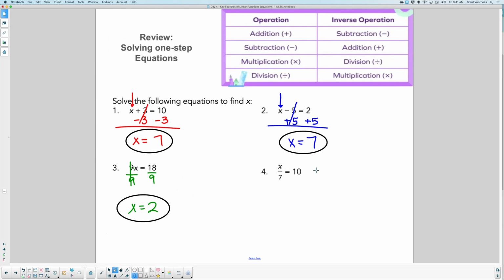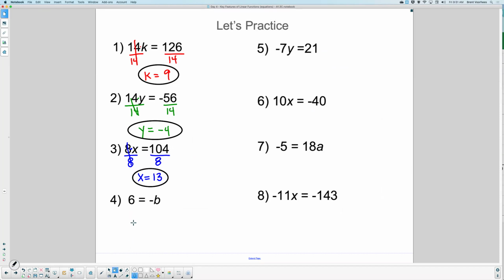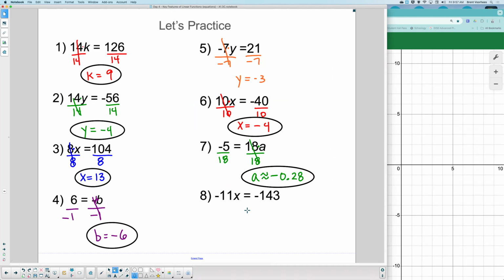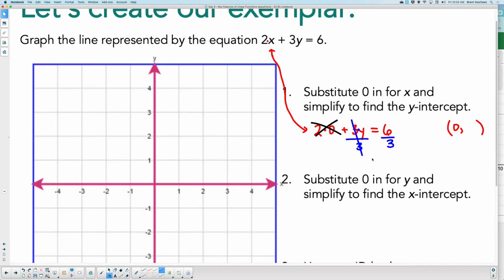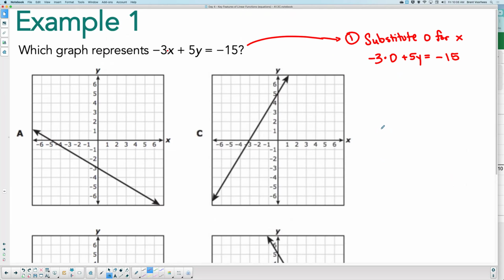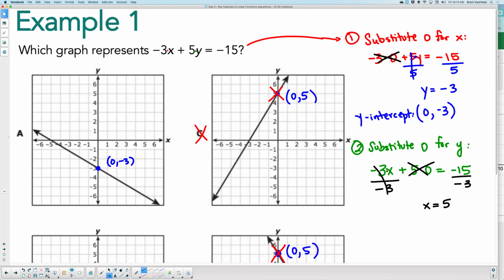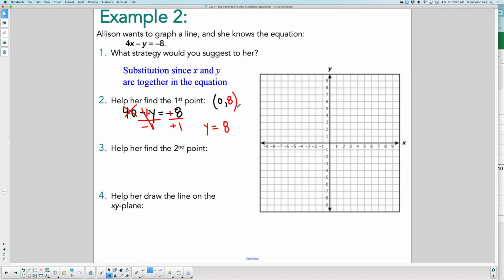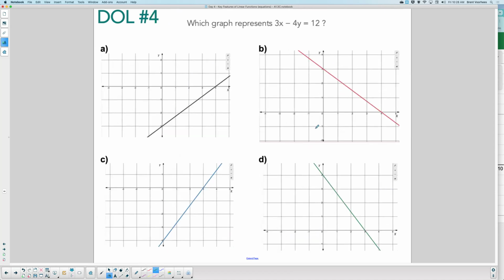1-04 Key Features of Linear Functions (equations)